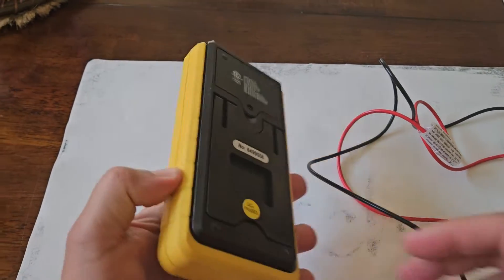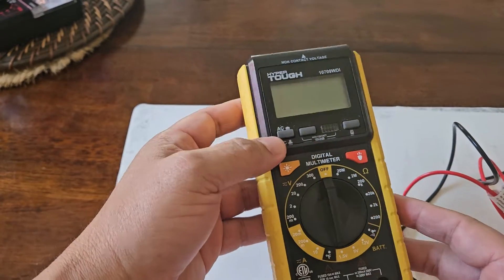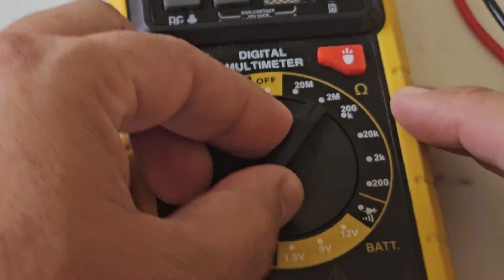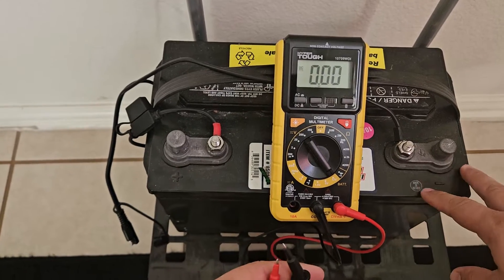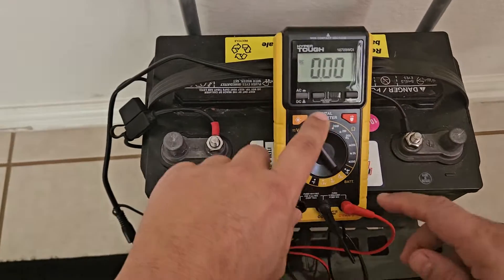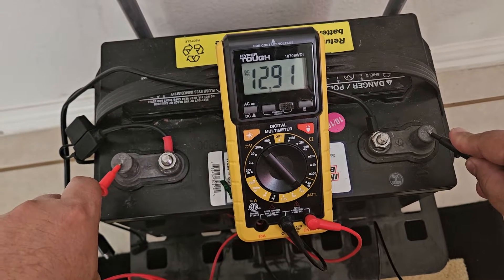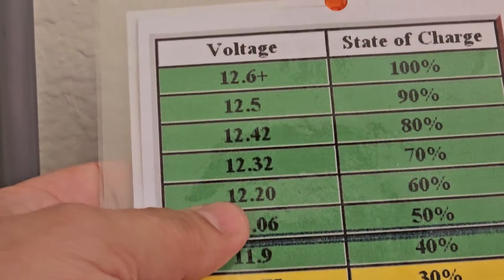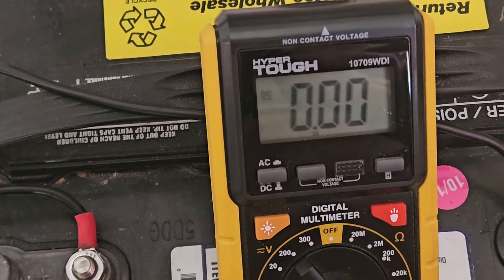Using a multimeter to check battery charge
multimeter Hyper Tough (and Ever Start) to check your battery charge.
Item can be found at Walmart.